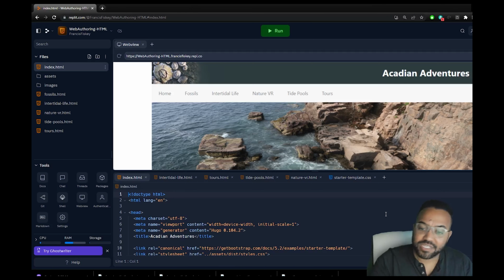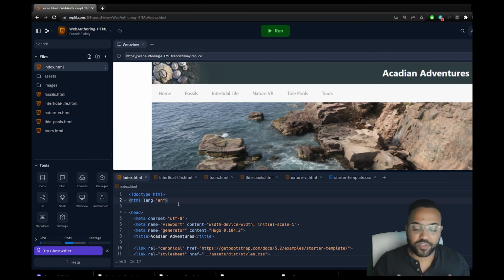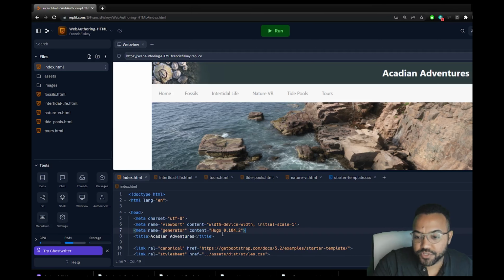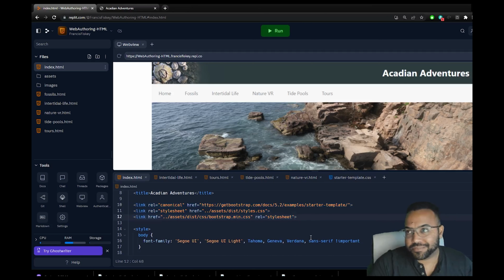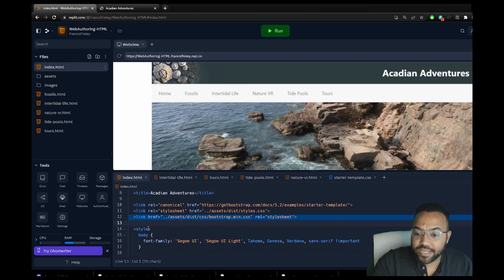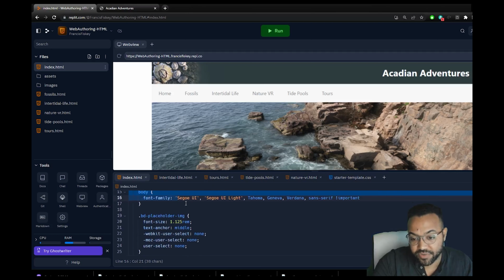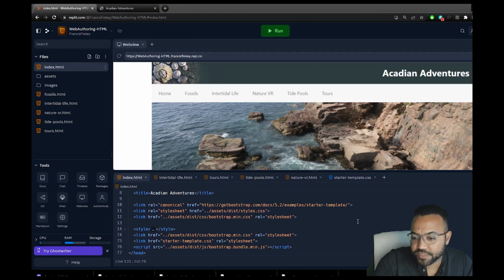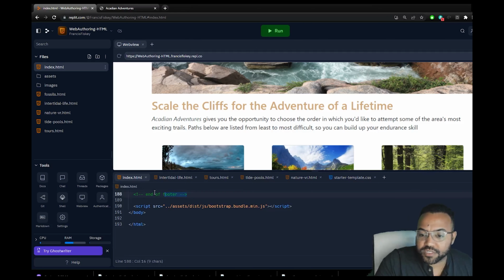HTML Fundamentals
The purpose of this course is talk about HTML fundamentals and how a web page is built using HTML for the structure of the page itself.

All background piano music is played and recorded exclusively by me, and the NightCello Productions channel.

Thanks!